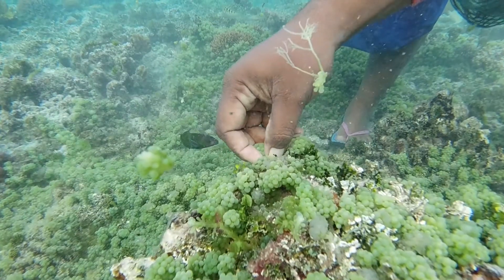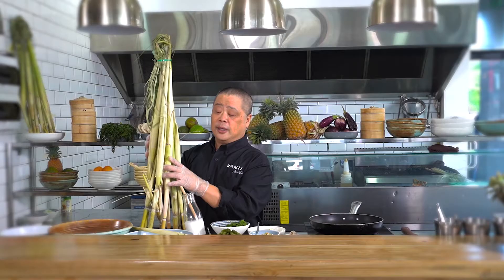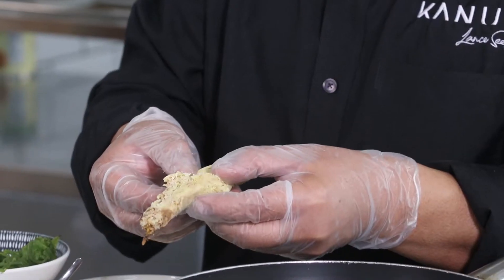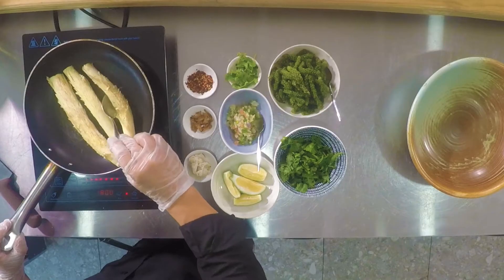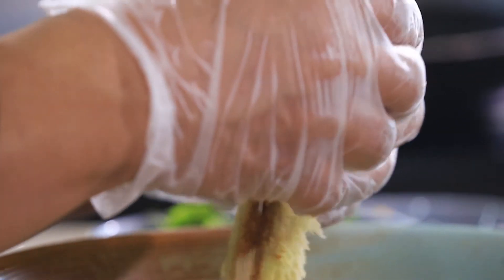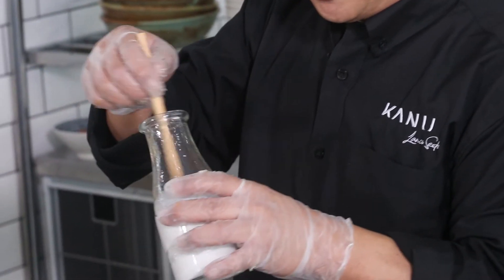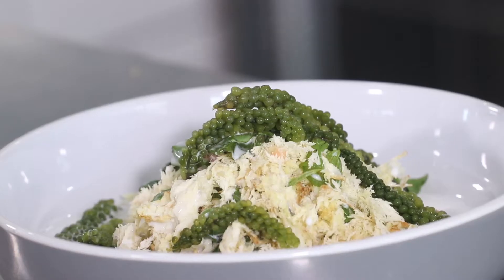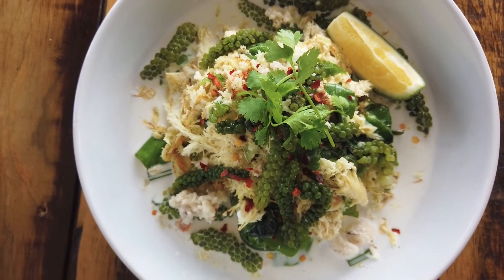Fijian Salads with Chef Lance Seeto​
Chef Lance Seeto of Nadi’s Kanu Restaurant whips up this healthy recipe using fresh, organic green produce like the Fijian asparagus, freshwater fiddle fern and nutrient-packed sea grapes . Topped off with a generous serve of coconut cream, lemon juice and savoury herbs for that extra flavour kick, this salad ticks all the right boxes for the health- conscious foodie.​

Join Chef Lance Seeto of Nadi’s Kanu Restaurant as he adds some of his famous flair to familiar Fijian foods.​

Follow us to start planning your next Fiji holiday:​